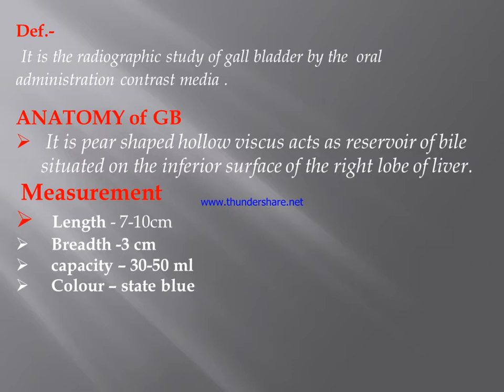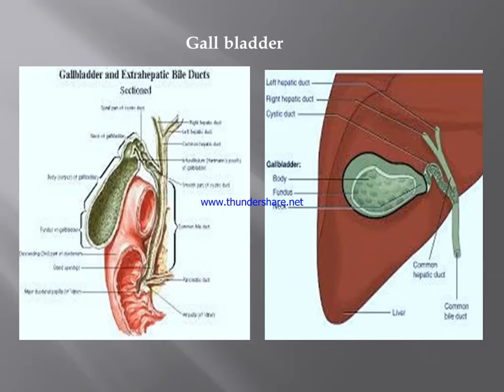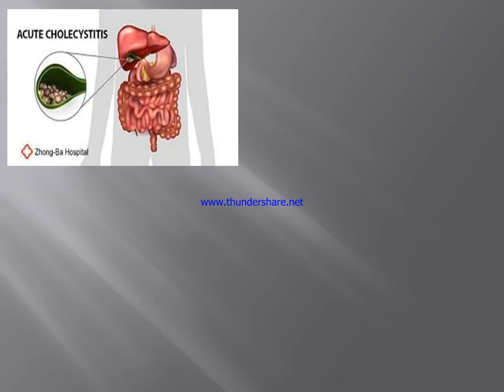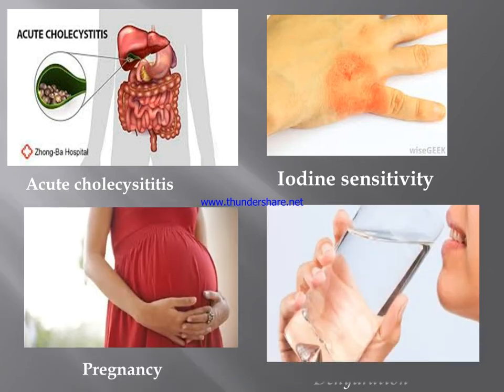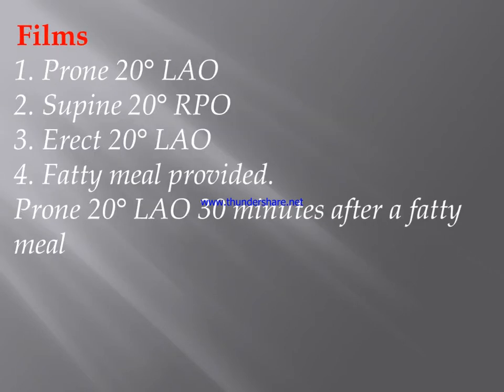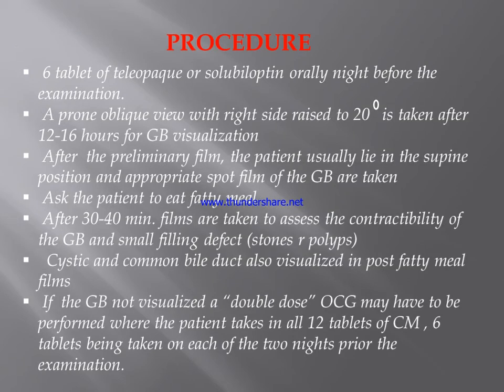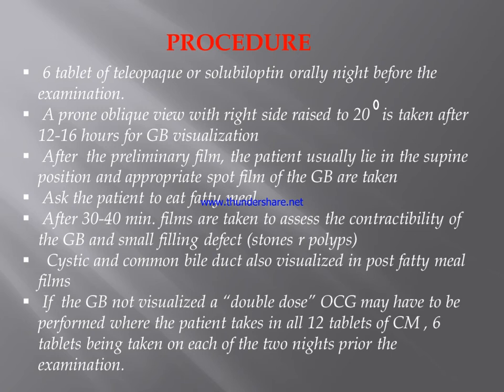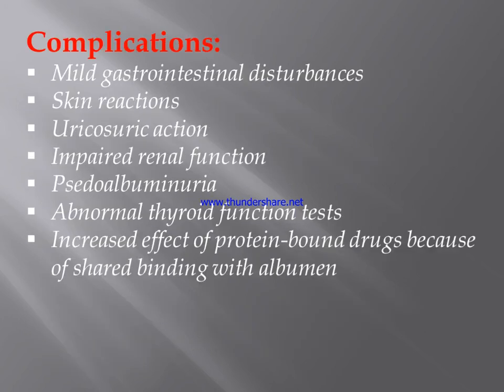OCG/Oral Cholecystography /kya hota hai/OCG kyu krte hai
The oral cholecystogram, or OCG, is a radiologic procedure for diagnosing gallstones. An oral cholecystogram is in contrast to an intravenous cholangiogram (IVC). The oral cholecystogram is rarely used, as ultrasound or CT are more accurate, faster techniques for identifying gallstones without exposure to iodine.

.For an OCG, the patient takes iodine-containing tablets by mouth for one night or two nights in a row. The iodine is absorbed from the intestine into the bloodstream, removed from the blood by the liver, and excreted by the liver into the bile. The iodine, together with the bile, is highly concentrated in the gallbladder. Iodine is used in an OCG because it is dense and radioopague (stops x-rays). It outlines the gallstones that are radiolucent (x-rays pass through them) and that are usually invisible on x-ray.
The bile ducts themselves cannot be seen on the x-ray in an OCG because the iodine is not concentrated in the ducts. Therefore, any gallstones lodged in the ducts will go undetected on OCG.

Failure to visualize the gallbladder on an OCG may occur for one of two reasons. First, a gallstone may have obstructed the cystic duct and prevented the iodine-containing bile from entering the gallbladder. Second, inflammation of the gallbladder -- usually due to gallstones -- may have interfered with the gallbladder's ability to concentrate bile and iodine. Whichever the cause, failure to visualize the gallbladder on an OCG strongly suggests a diseased gallbladder.